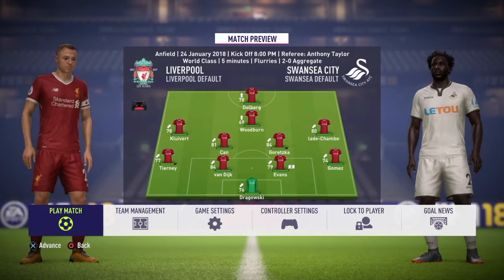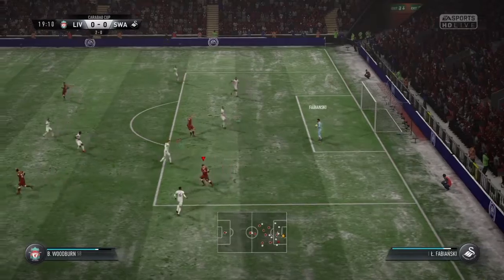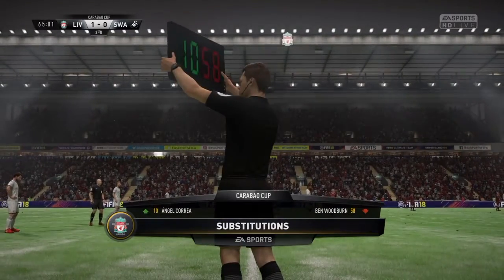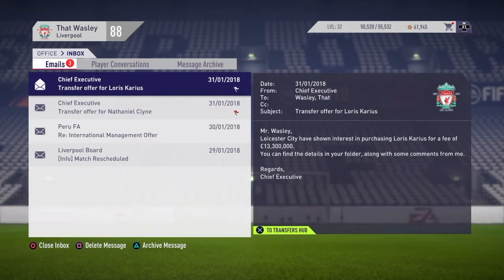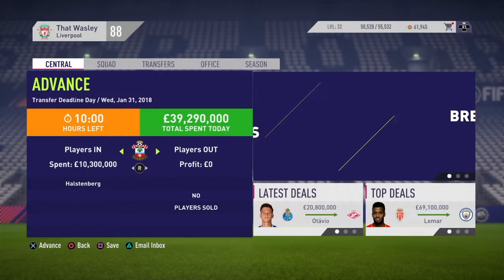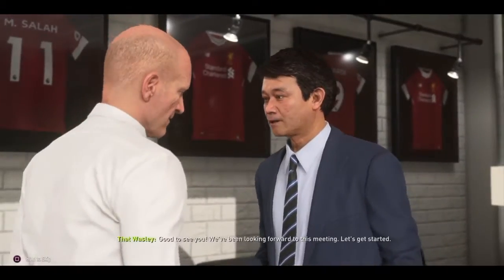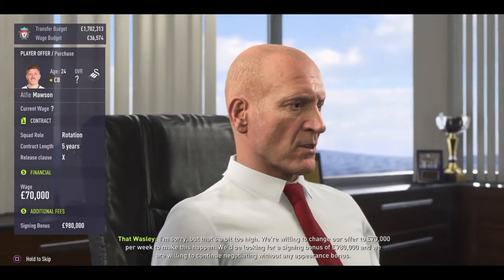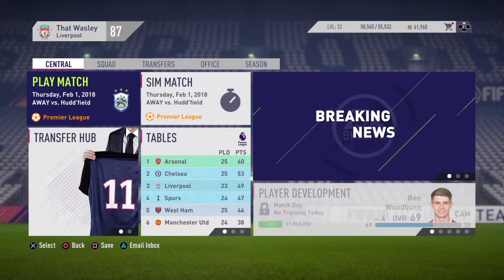JANUARY TRANSFER DEADLINE DAY! || FIFA 18 LIVERPOOL CAREER MODE EPISODE 19